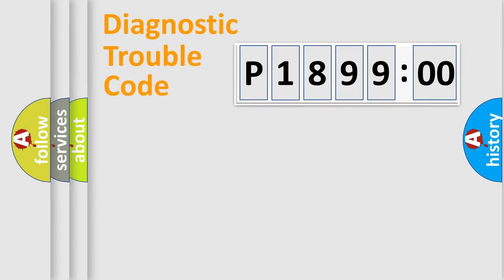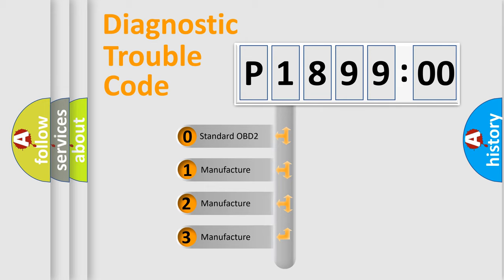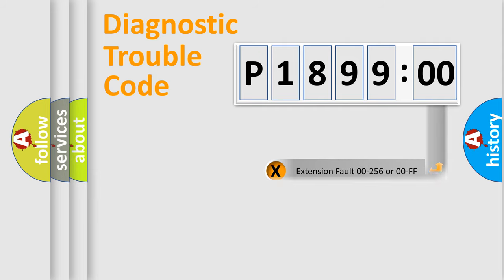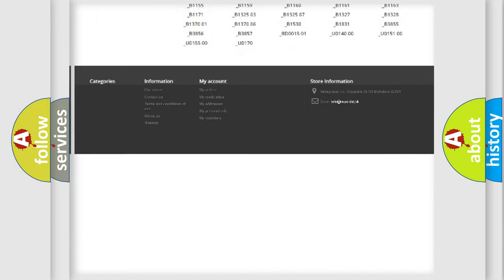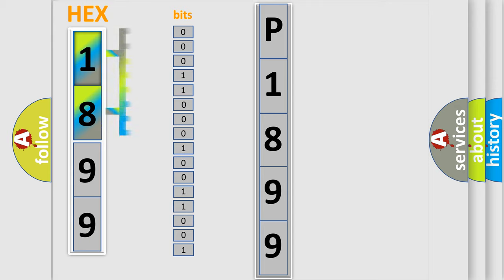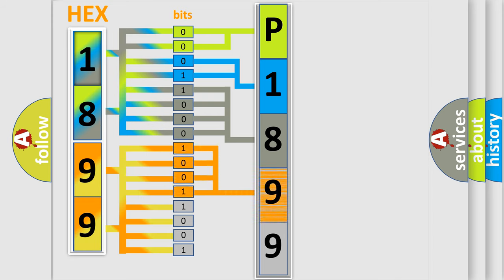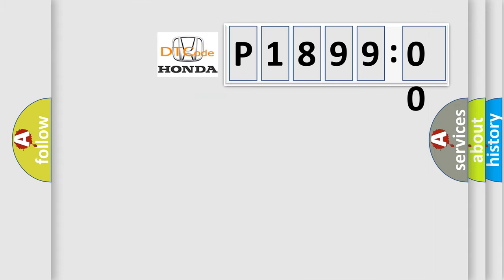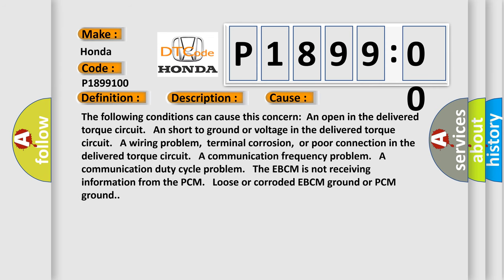DTC Honda P1899-100 Short Explanation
Contents:
0:21 Basic DTC analysis according to OBD2 protocol standard.
1:48 Insight into programming
2:58 A diagnostically understandable description of the Diagnostic Trouble Code
3:05 Basic error definition

Make:
Honda
Code:
P1899 100
Definition:
Delivered Torque Signal Circuit Malfunction
Description:
The engine is running.